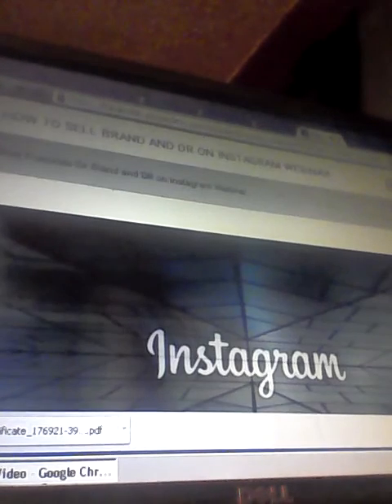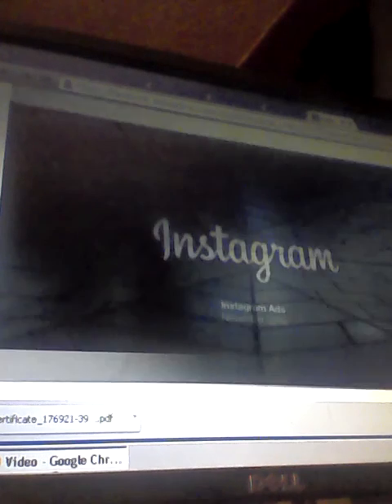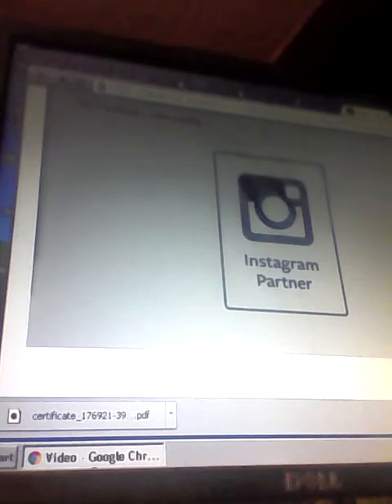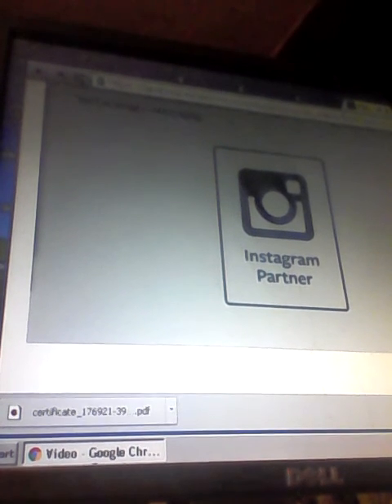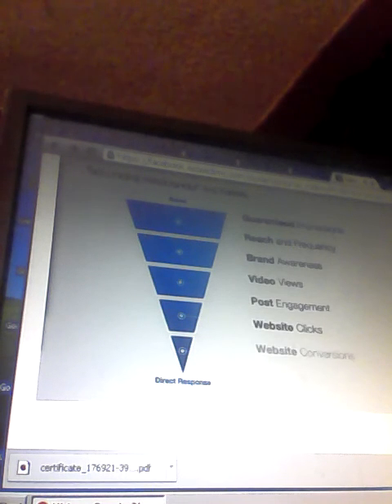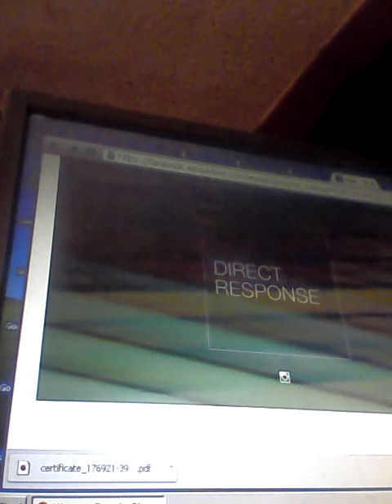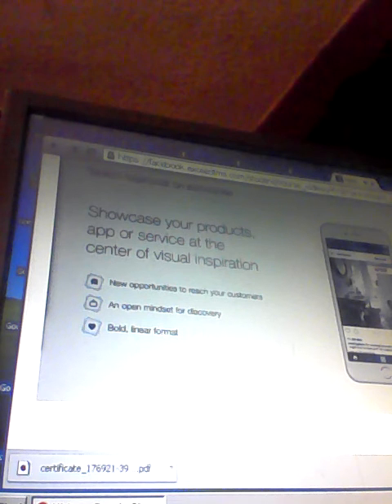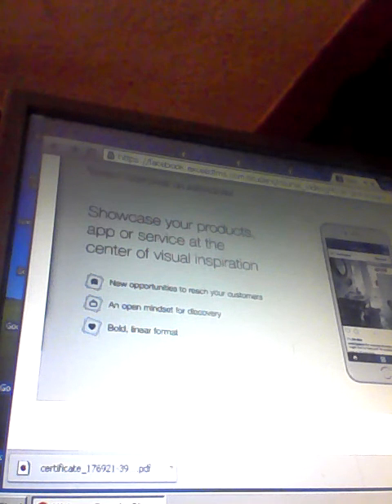Day 92 onlinesalespro VOJ100Challenge "Day 42 Facebook Training